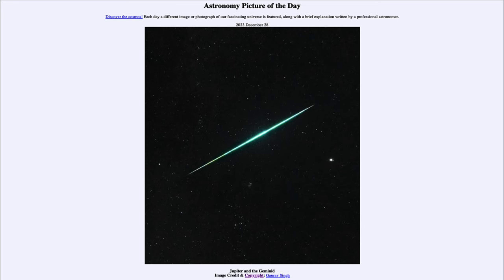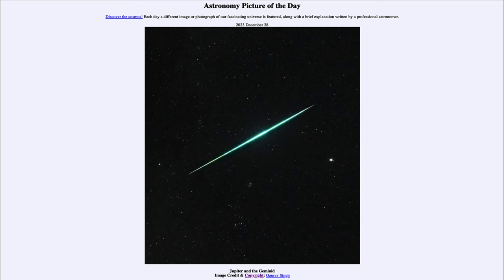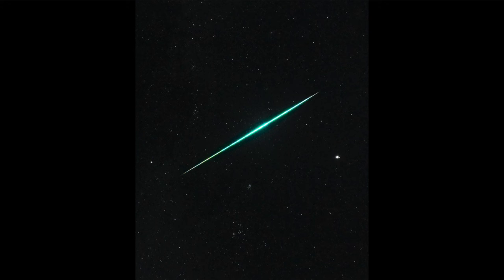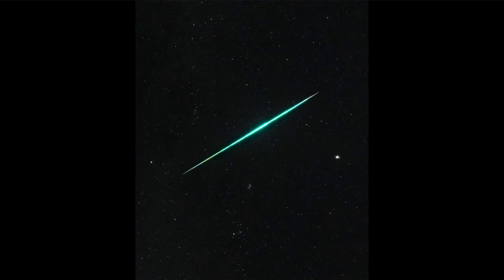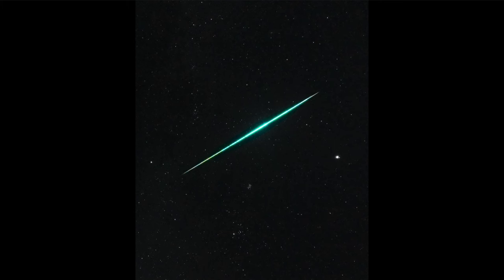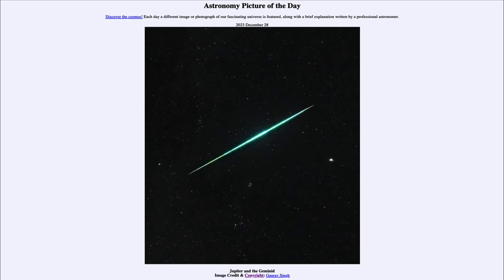2023 December 28 - Jupiter and the Geminid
In today's image, we see Jupiter, the largest of the planets in the solar system off to the right side of the image. In addition, we see one of the Geminid meteors, a tiny bit of material from an asteroid that is vaporizing in our upper atmosphere.